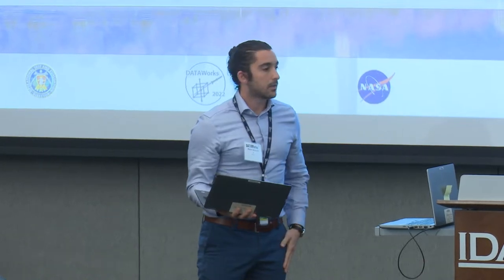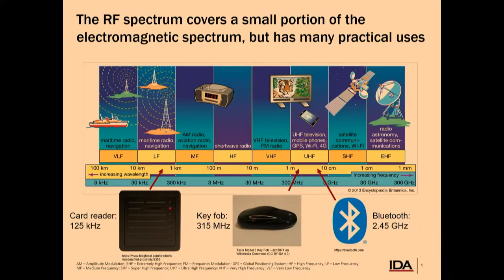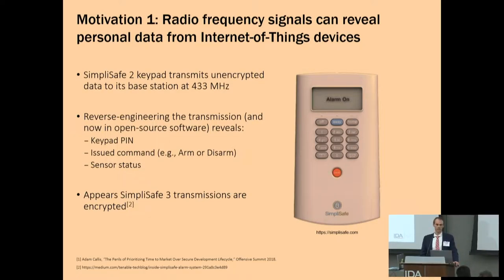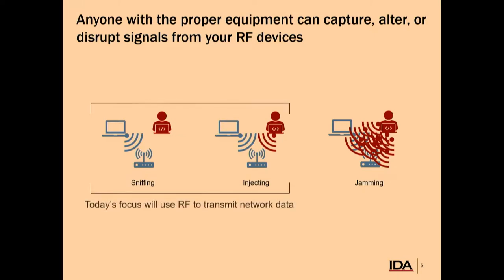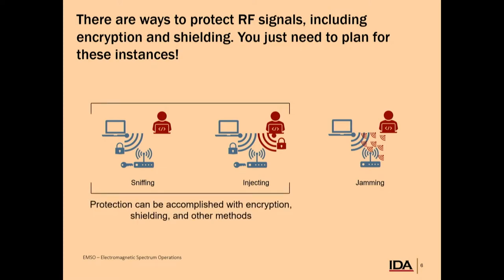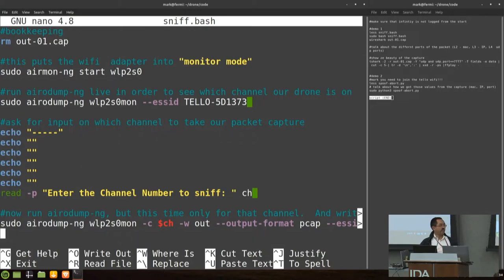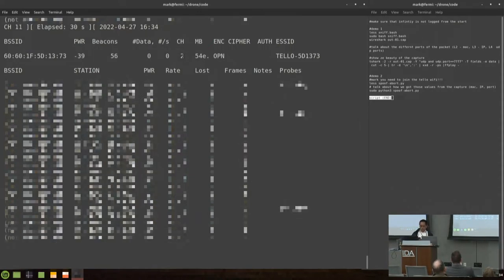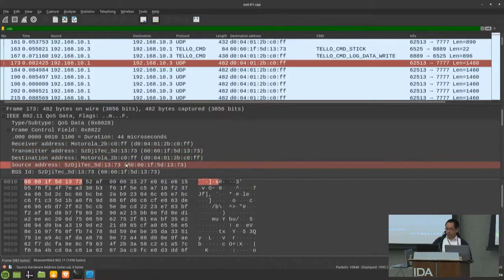Adversaries and Airwaves – Compromising Wireless and Radio Frequency Communications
Presenters:  Mark Herrera and Jason Schlup (IDA)

Wireless and radio frequency (RF) technology are ubiquitous in our daily lives, including laptops, key fobs, remote sensors, and antennas. These devices, while oftentimes portable and convenient, can potentially be susceptible to adversarial attack over the air. This breakout session will provide a short introduction into wireless hacking concepts such as passive scanning, active injection, and the use of software defined radios to flexibly sample the RF spectrum. We will also ground these concepts in live demonstrations of attacks against both wireless and wired systems.